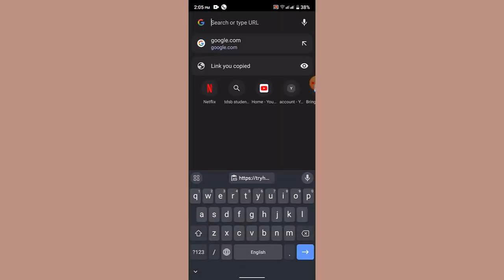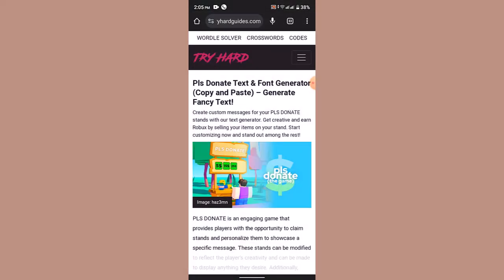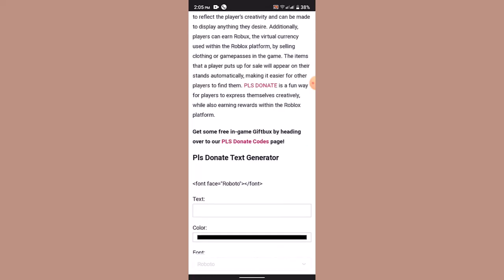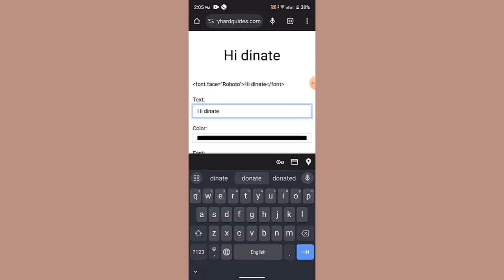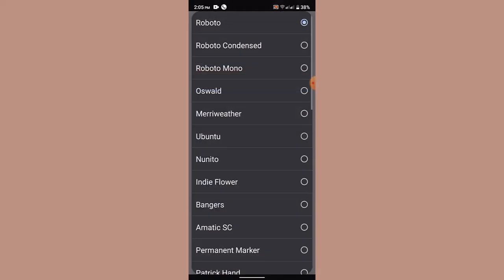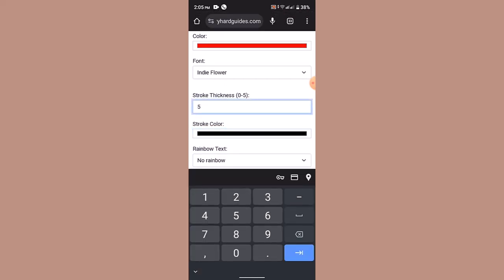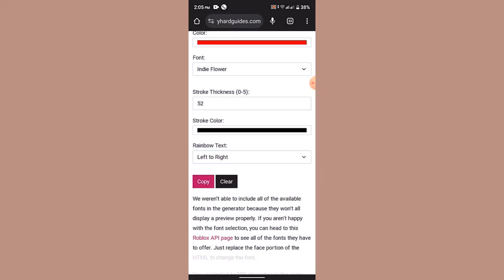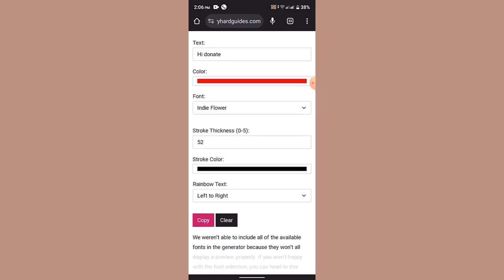How to Get Custom Text in Pls Donate on Roblox Mobile - iPhone & Android !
This video guides you in an easy step-by-step process to get custom text in pls donate on Roblox.

Chapters / Timestamps
0:00 Intro
0:14 Get custom text in pls donate on Roblox
1:17 Outro